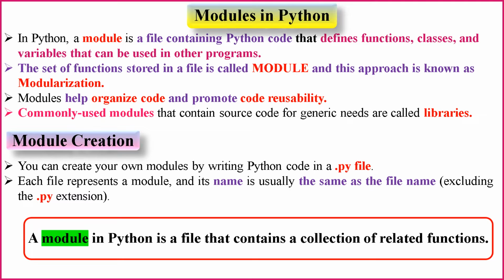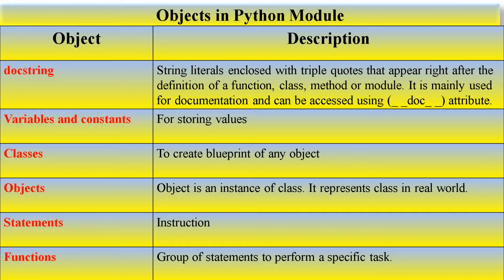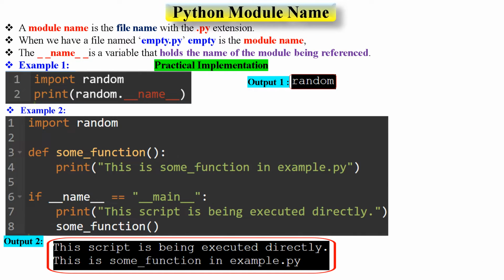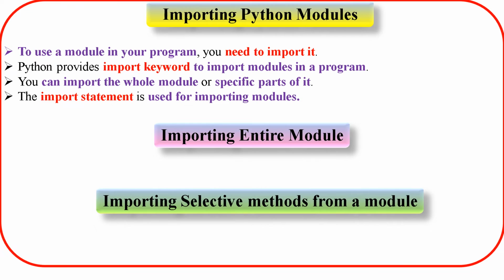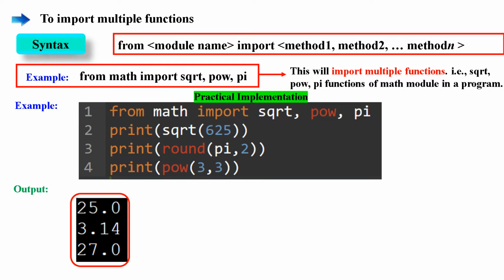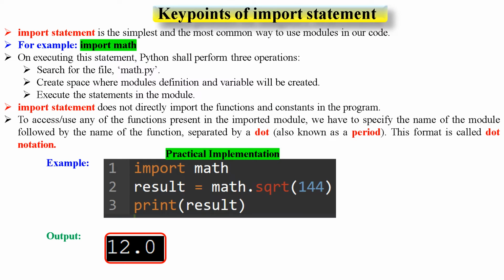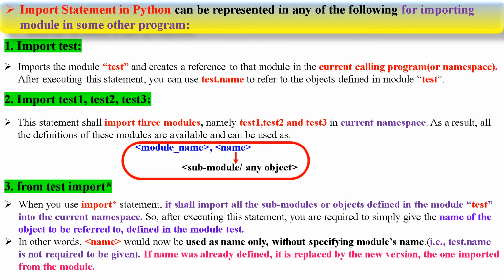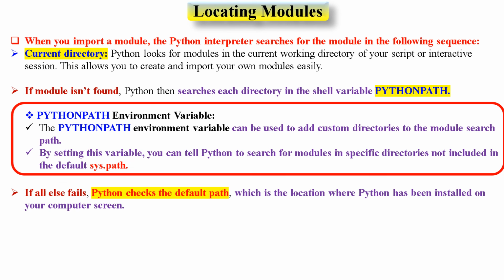Python Modules (Part 1) | CBSE Class 11 Computer Science |Python Modules Importing, and Aliasing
Python Modules (Part 1) | Introduction & Importing Modules
Welcome to the Part 1 series on Python Modules! In this video, we delve into the fundamental concepts of Python modules, exploring their advantages, how to import them, and the different ways to utilize modules in your Python programs.
In This Video:
* Introduction to Python Modules:
    Understand what modules are in Python and why they are useful.
    Learn how modules help in organizing code and promoting code reuse.
* Objects in Python Modules:
   Explore the different types of objects that a module can contain, including functions,
   classes, and variables.
* Advantages of Using Python Modules:
   Discover the benefits of modular programming in Python.
   Learn how modules simplify code maintenance and enhance collaboration.
* Importing Python Modules:
   Learn how to import entire modules into your Python programs.
  Explore importing specific functions or classes from a module.
* Key Points of the Import Statement:
   Understand the syntax and usage of the import statement.
  Learn best practices for importing modules to avoid common pitfalls.
* Module Aliasing:
   Discover how to use aliasing to simplify module names in your code.
  See practical examples of module aliasing to enhance code readability.
* Member Aliasing:
   Learn how to rename imported members for convenience and clarity.
   Practical demonstrations of member aliasing in Python.
* Locating Modules:
   Understand how Python finds and loads modules.
   Learn about the module search path and how to customize it.
Python Modules (Part 2) for Class 11 Computer Science
This video covers – Standard Built-in Python Modules, math module    π (pi)    Euler's number (e), ceil( ) floor( ) pow( ) fabs( ) sqrt( ), log10( ) cos( ) sin( ) tan( ) help( ),  random module, randrange( )  random( ) randint( ), uniform( ) choice( ) shuffle( ), statistics module, mean( ), median( ), mode( ), Practical Implementation